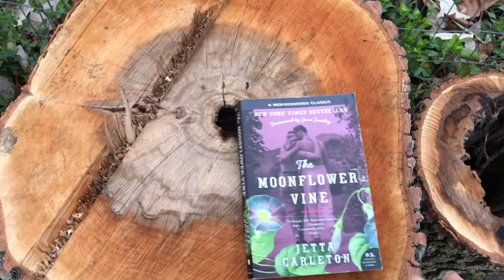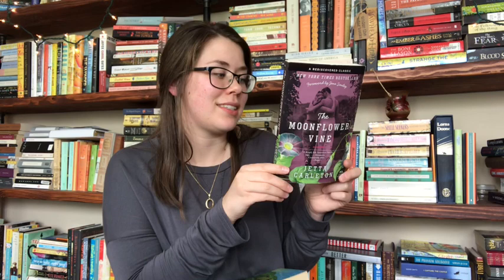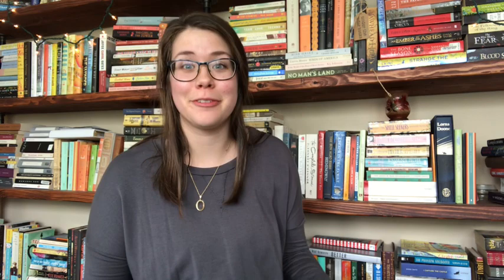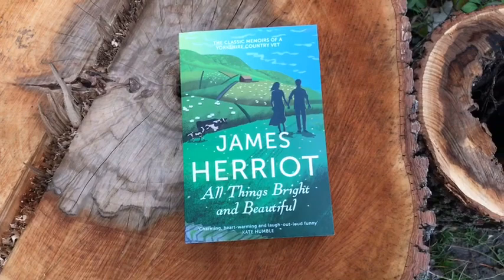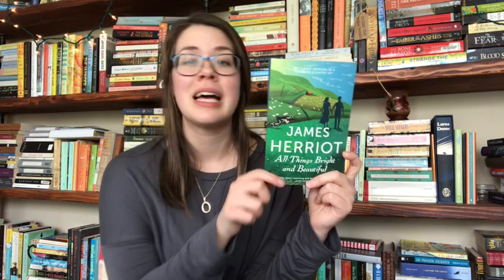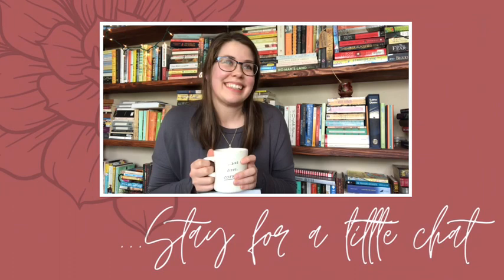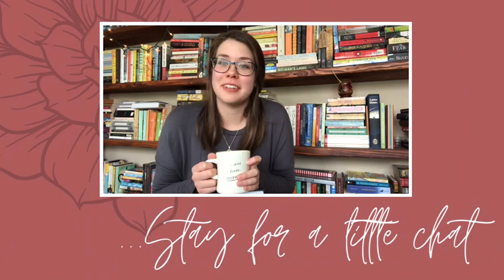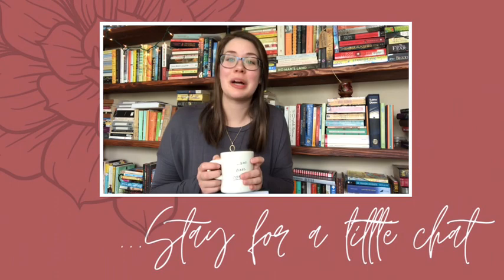Spring TBR || Top Five Books for Spring 2020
Hello, friend! How are you doing? I hope you are staying well and enjoying a few more spring feeling days. Today I am sharing my top five reads I would like to tackle this spring season. What is on your list? Any thoughts on the books I shared? Let's chat in the comments.